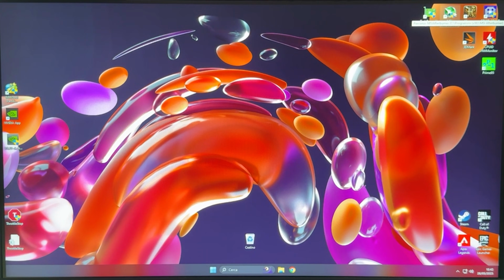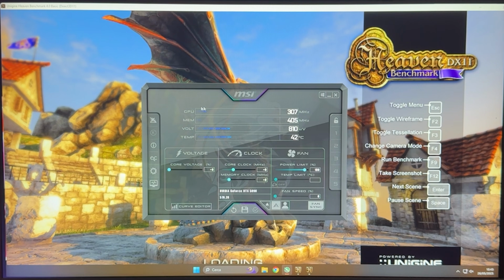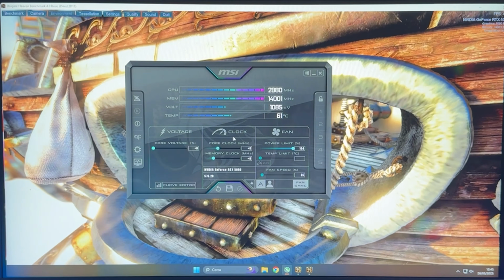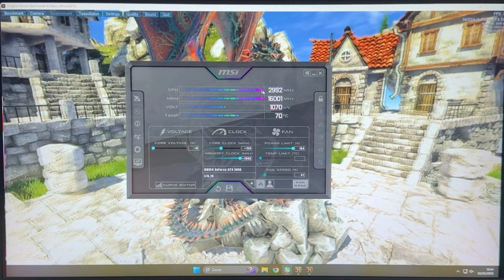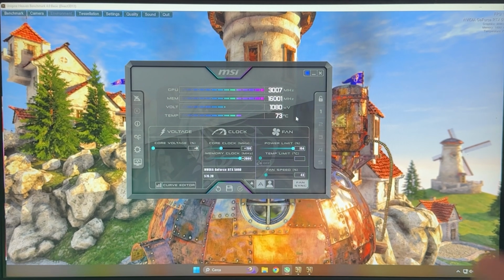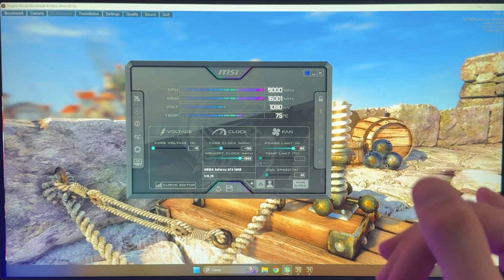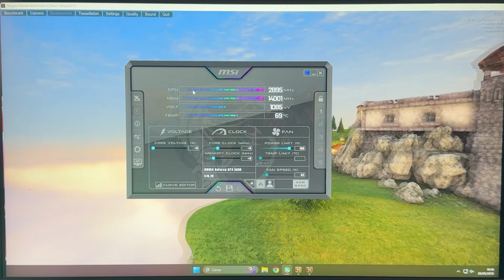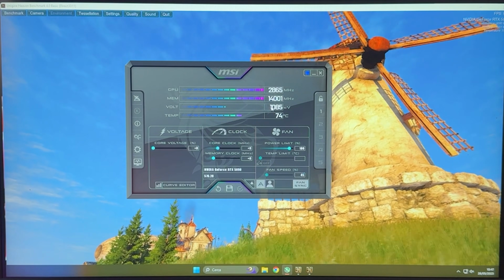Overclock your RTX 5090 for more FPS! - Tutorial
The new RTX 5000 series lineup has MASSIVE overclocking potential: even the worst binned card can still get a 10% uplift in performance. Here's a quick and simple tutorial on how to achieve that for yourself, based on the latest version of MSI Afterburner, this is gonna work on your GPU no matter the brand. I'm using a simple Zotac RTX 5090 Solid OC 32GB for the tutorial :)

This is my choice of thermal paste:

Here's the electric screwdriver I use for every PC I build:

This is the small compressor I recommend to clean PCs: